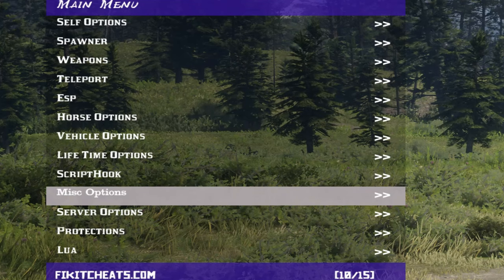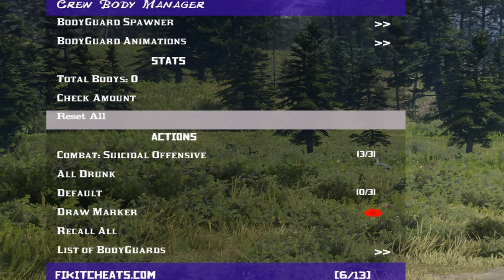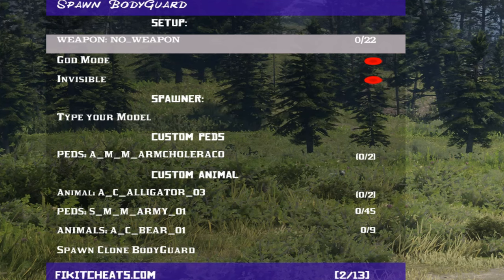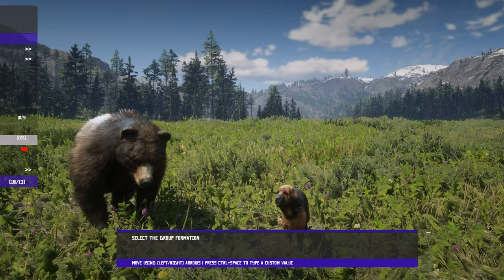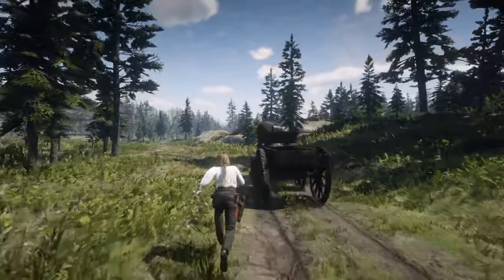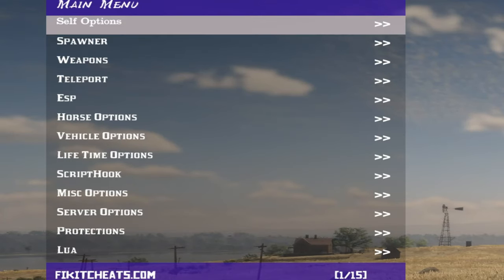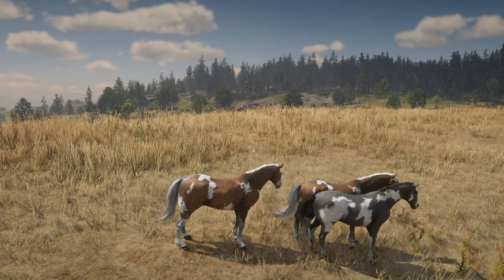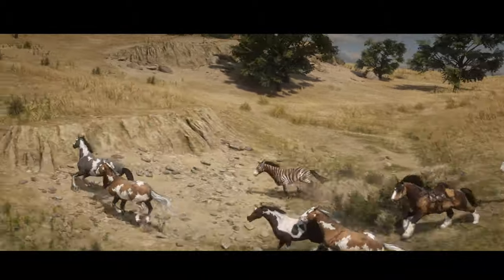How To Get BODYGUARDS on Fikit || Get Dogs/Wild Horse Herd/Bodyguard on RDR2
Fikit allows you to spawn bodyguards, here's a quick tutorial on how I use them for my videos! If you want a specific tutorial, let me know~

♡ My Equipment
✧༺ Microphone: Blue Yeti Nano
✧༚ ˎ Recorder: NVIDIA Shadowplay
✧･ﾟ Editor: Sony Vegas Pro 17
✧･ﾟ PC Specs:

Chapters
0:00 Intro
1:23 Download Fikit
1:51 Sushi Moment
2:00 PEDs Website
2:24 Setup
3:43 Spawning
5:20 Testing Bodyguards
6:39 Make Horse Herd
8:42 Outro

* ੈ✩‧₊˚ VIDEO TAGS
RDR2, red dead redemption 2, red dead,